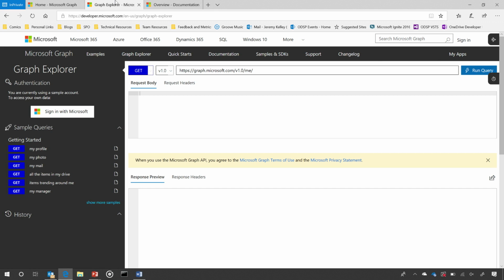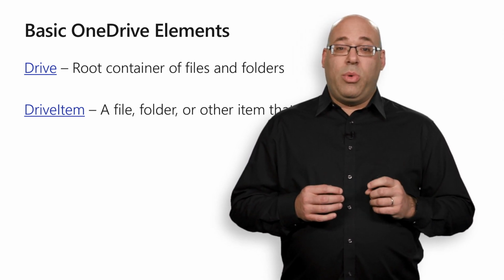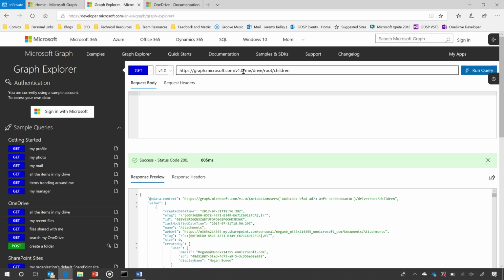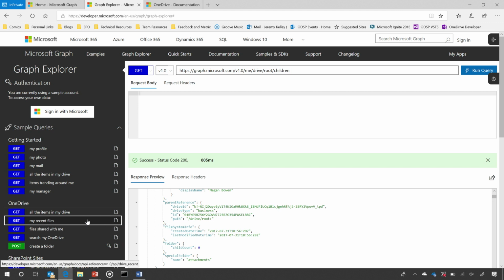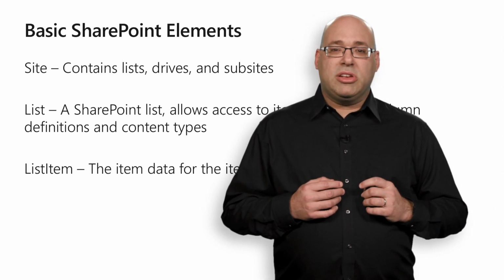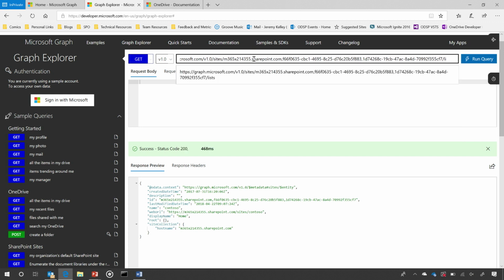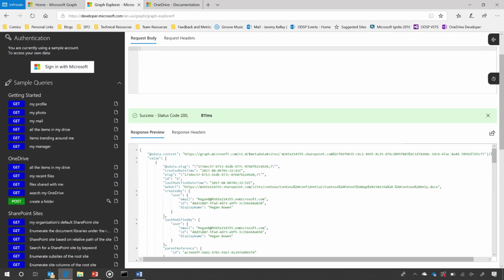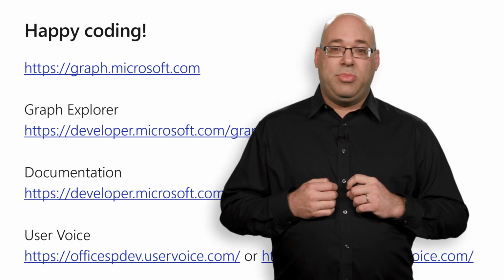Microsoft Build 2018 OneDrive and SharePoint APIs in Microsoft Graph